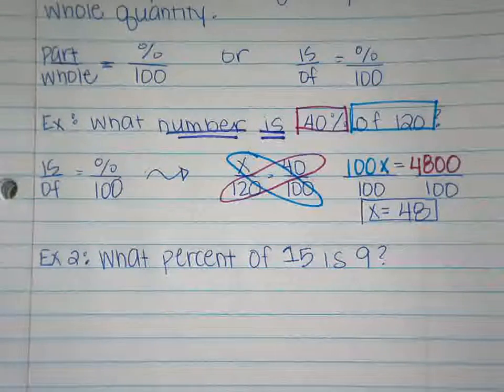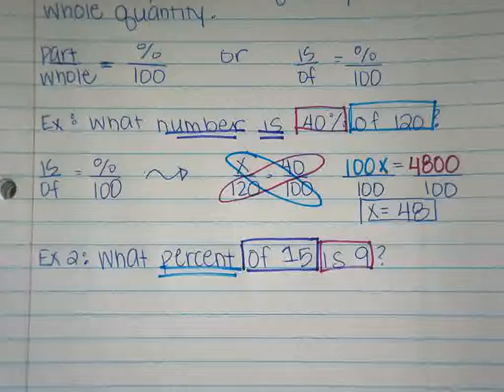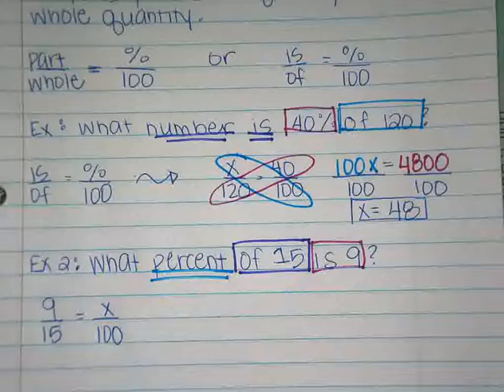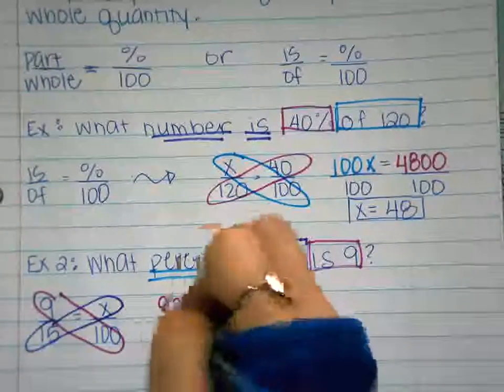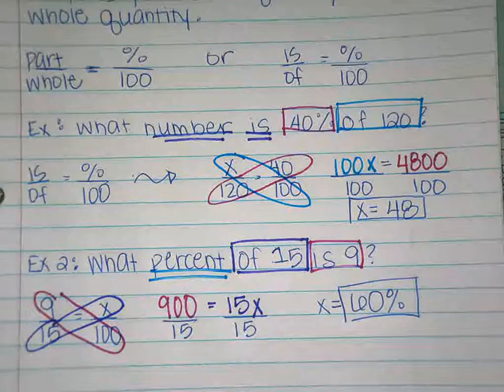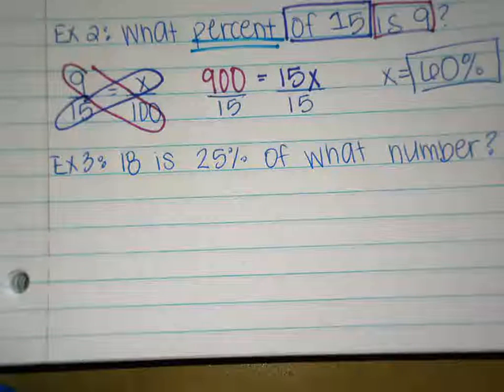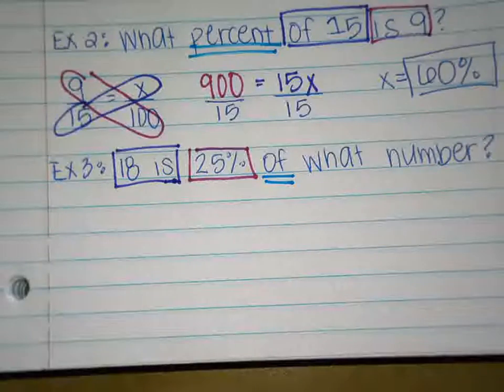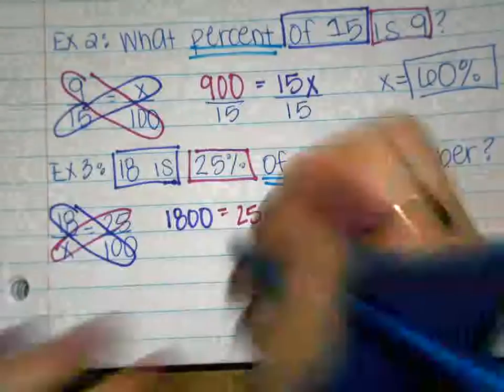Percent of a Number Notes